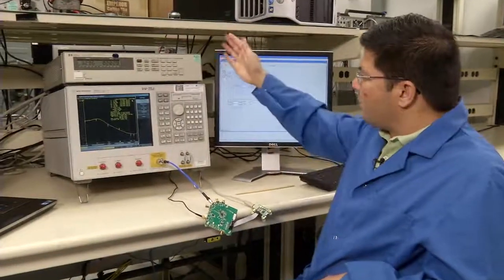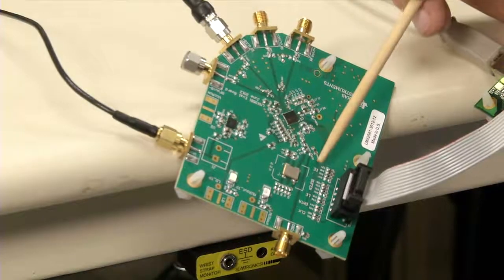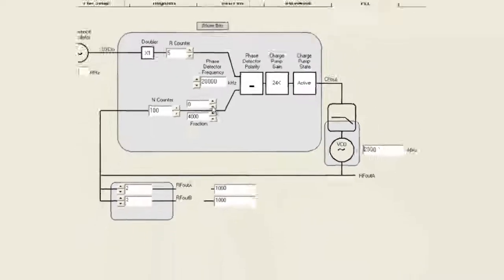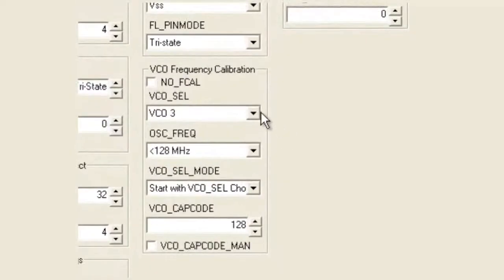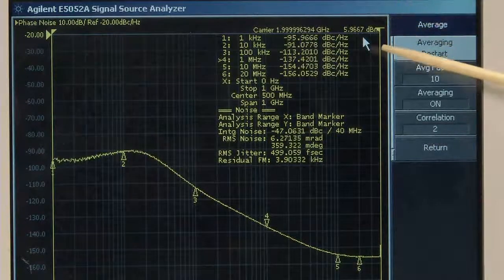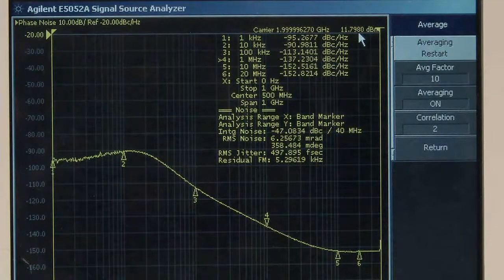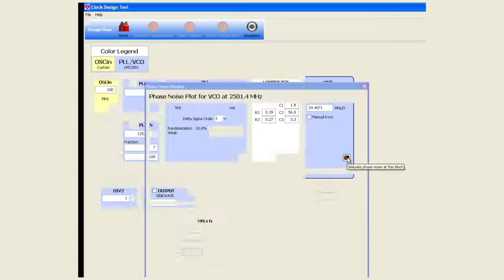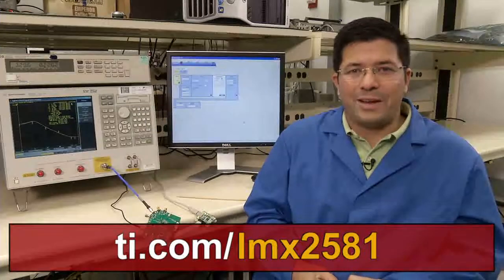LMX2581: Industry Lowest Phase Noise Frequency Synthesizer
Dean demonstrates the features and benefits of the new LMX2581, the industry's lowest noise frequency synthesizer.